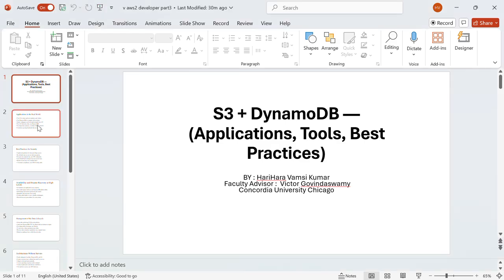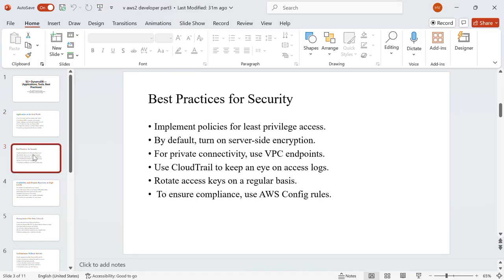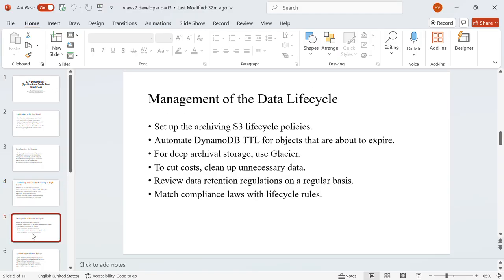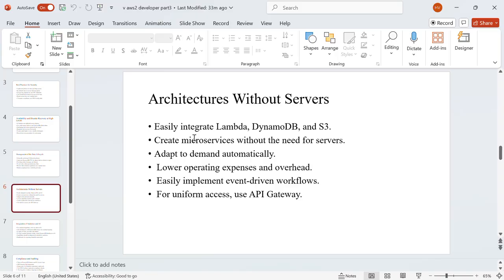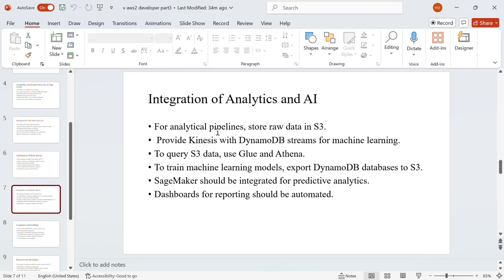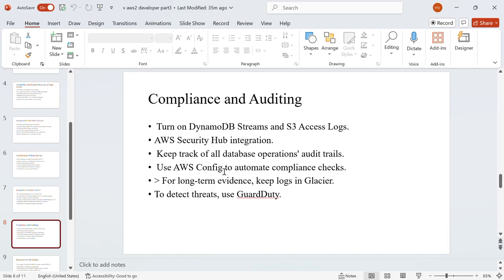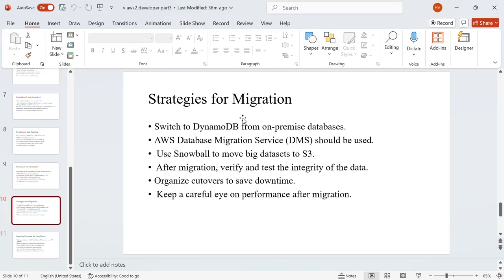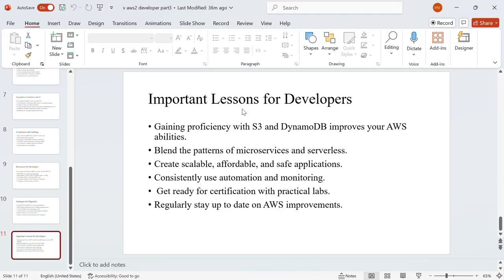AWS Databases Deep Dive – Part 3: S3 + DynamoDB Applications and Best Practices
In this final video, I cover real-world applications, tools, and best practices for Amazon S3 and DynamoDB.
Learn how to secure, optimize, and scale your AWS databases for high-performance workloads.
Part of my AWS Developer Associate preparation project under the Computer Science Program at Concordia University Chicago.

-- Real-World Applications of S3 and DynamoDB.
-- Security and Compliance Best Practices.
-- High Availability & Disaster Recovery Strategies.
-- Data Lifecycle Management and Archiving.
-- Tools for Developers and Auditing Approaches.
-- Key Takeaways to Ace the AWS Developer Associate Exam.